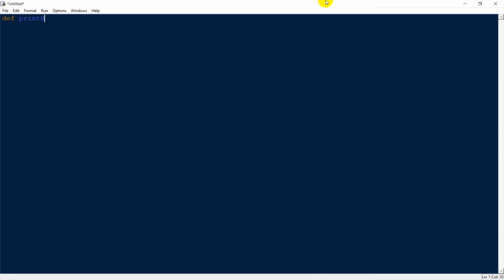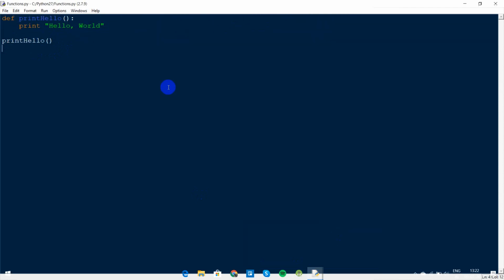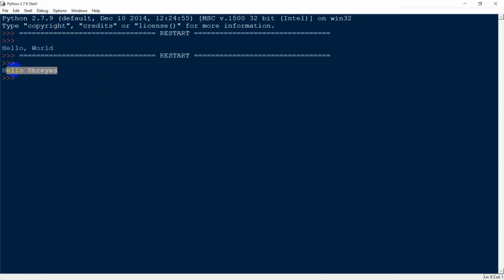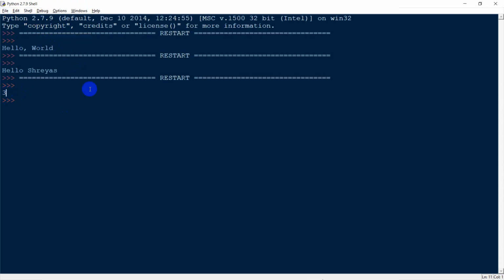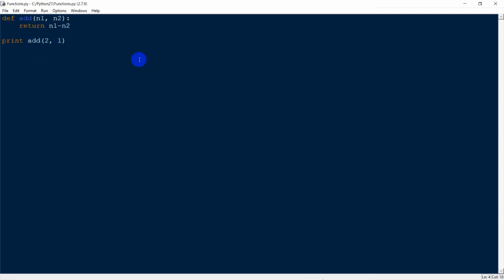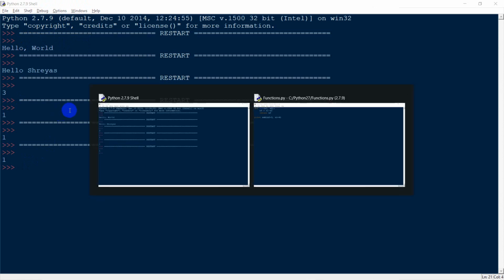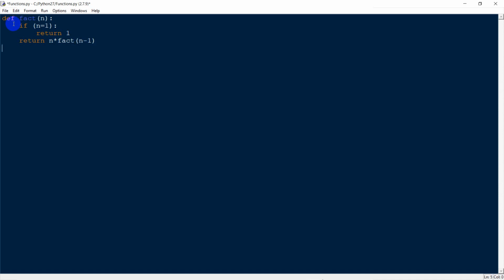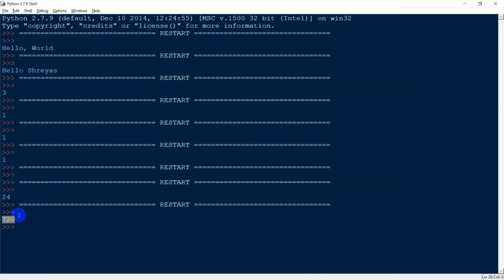#6: Functions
In this video, we talk about functions, which help us organize code and are also useful to write blocks of code that can be reused. Once again, functions are very important when it comes to writing medium or large scripts or programs. Hope this video makes functions clear!